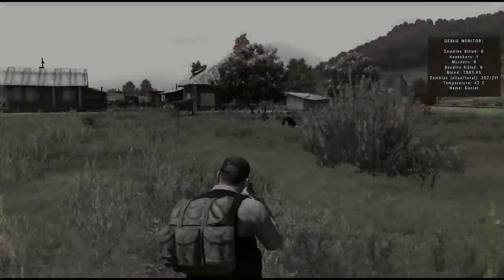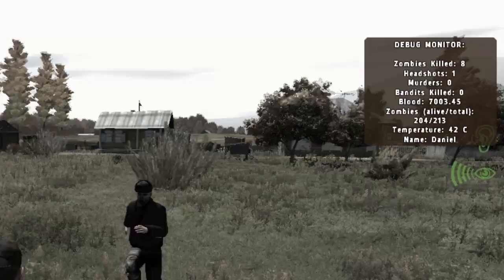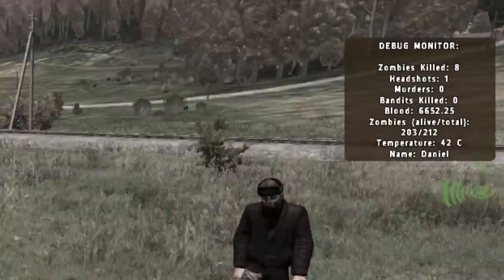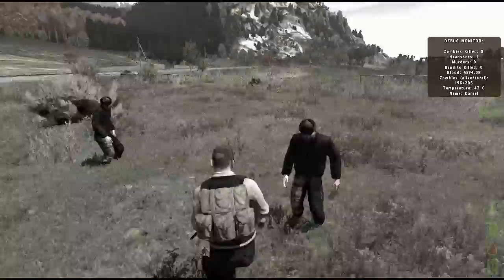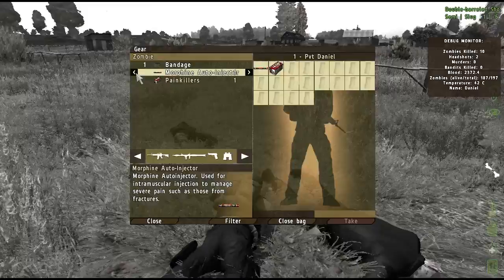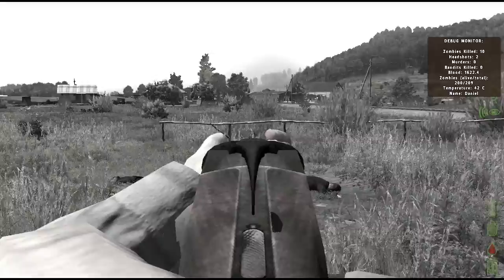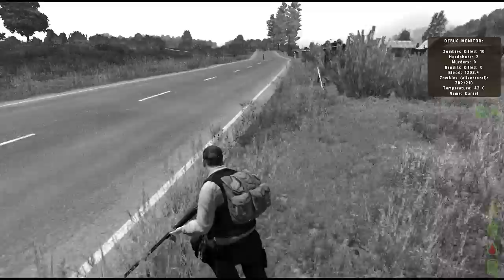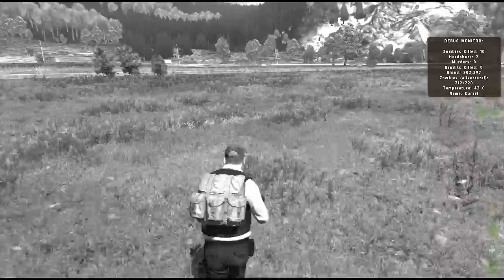DayZ MOD - Understanding Blood